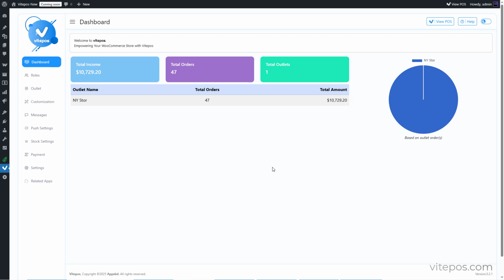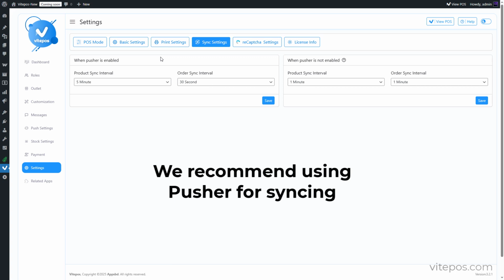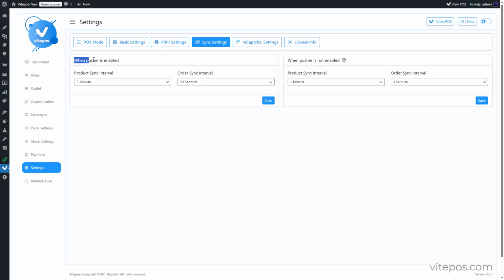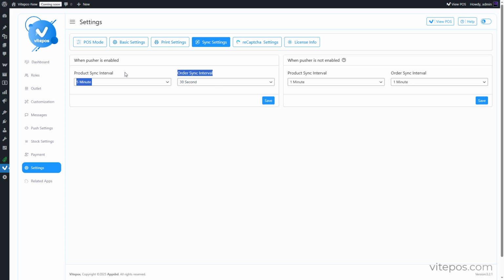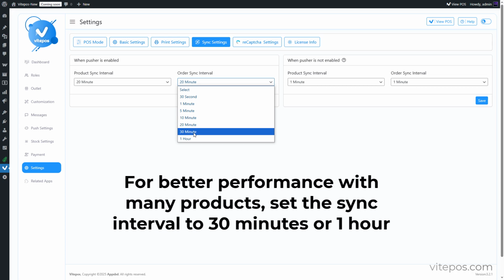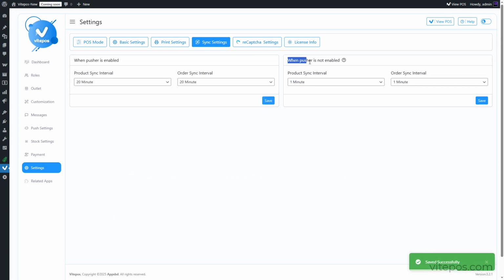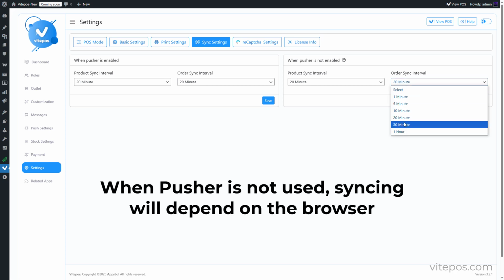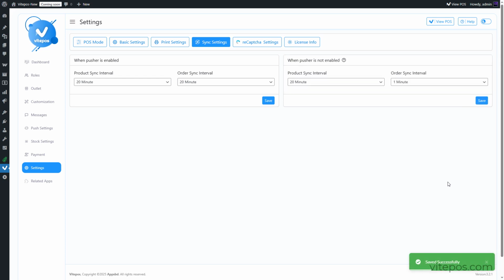Product And Order Sync Settings- Vitepos